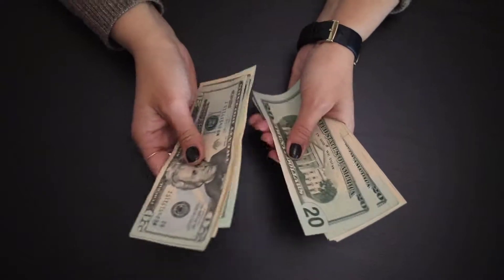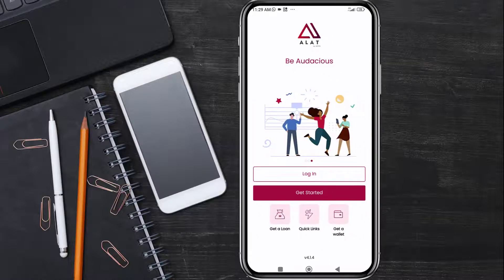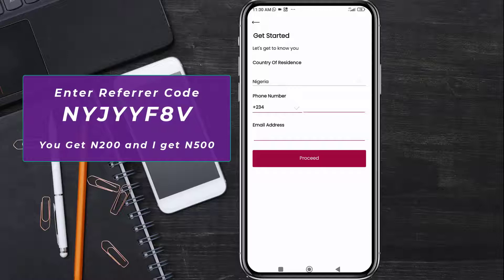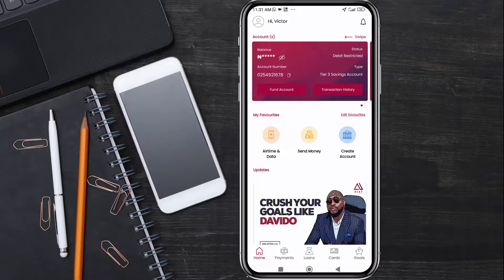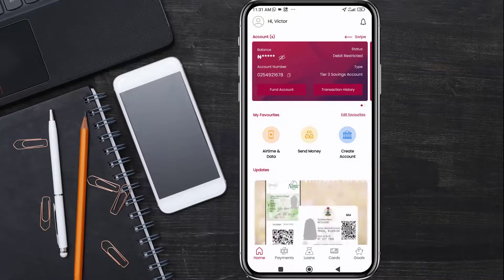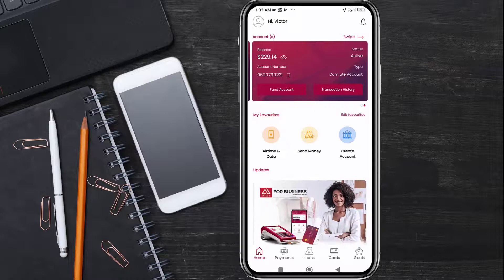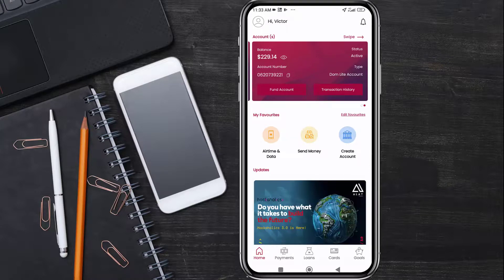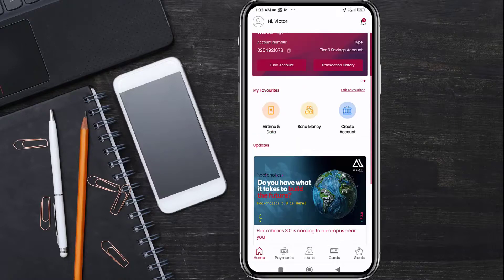Open A DOM (Domiciliary) Account in Nigeria without visiting the Bank (ALAT BY WEMA)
In this video, I will show you how to open a DOM account in Nigeria without visiting the bank. At the end of this video, you will be able to create a Domicialliary (DOM) account here in Nigeria Online.

REFERRER CODE
NYJYY8V